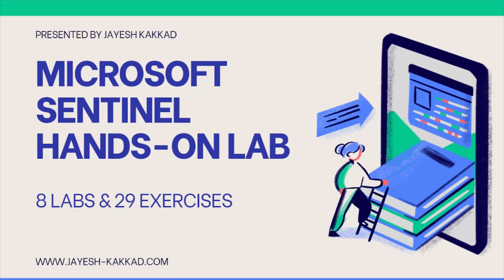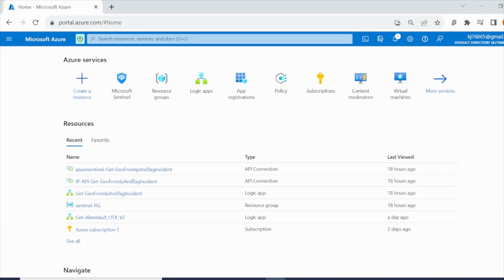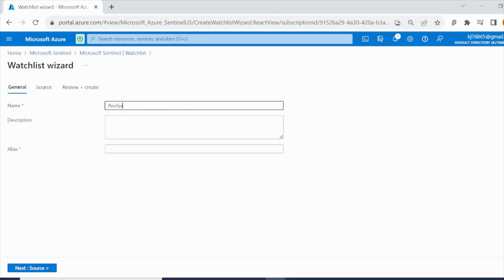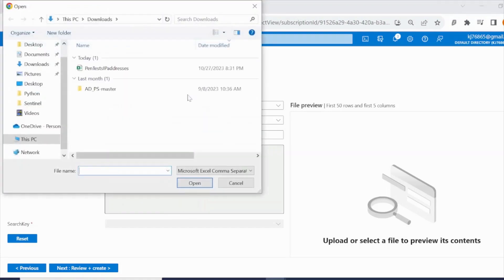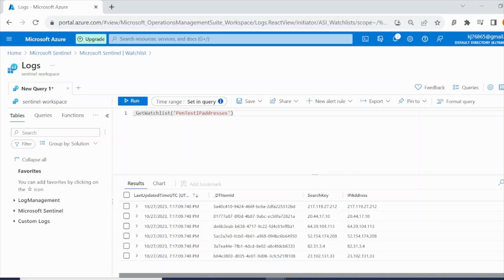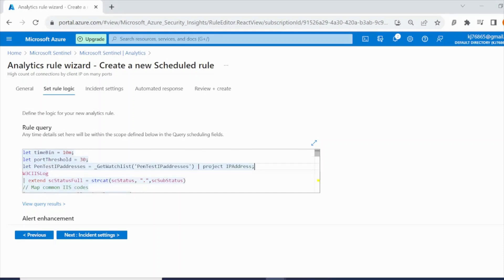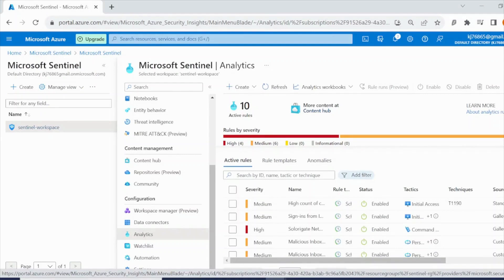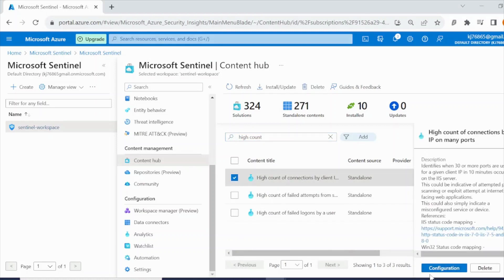Mastering Incident Management in Microsoft Sentinel: Lab 6 of 8 | Watchlist & IP Whitelisting 🚀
Welcome to the sixth installment of our comprehensive 8-part Microsoft Sentinel Lab Series! In this lab, we delve deep into the world of Watchlists and IP Whitelisting, two crucial aspects of Azure Sentinel. 🚀

🔍 Lab Overview:
🟢 Exercise 1: Create a Watchlist
Learn to create and manage watchlists in Microsoft Sentinel, empowering you to monitor critical entities and data efficiently.

🟢 Exercise 2: Whitelist IP Addresses
Discover how to whitelist specific IP addresses in your analytics rules, enhancing the precision of your security detections.

Don't miss this opportunity to level up your Microsoft Sentinel skills and bolster your organization's security defenses!